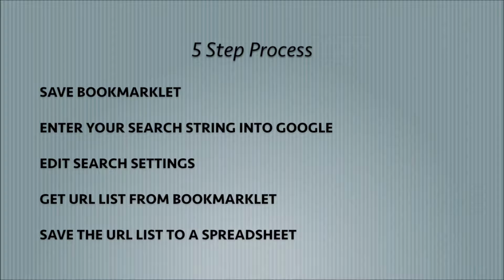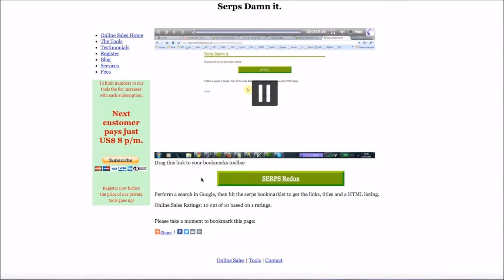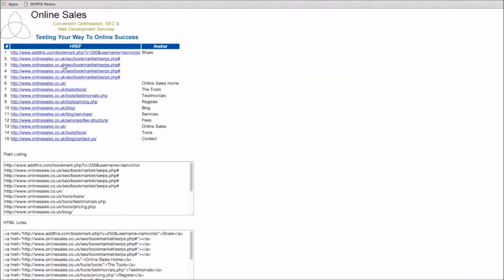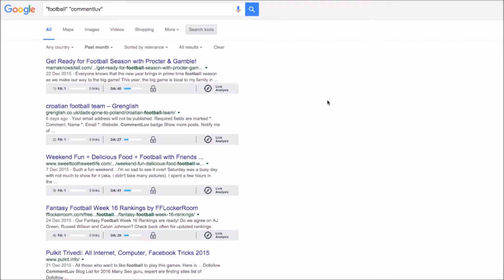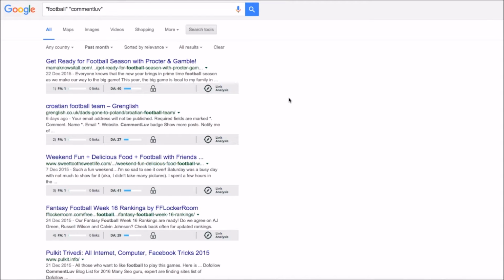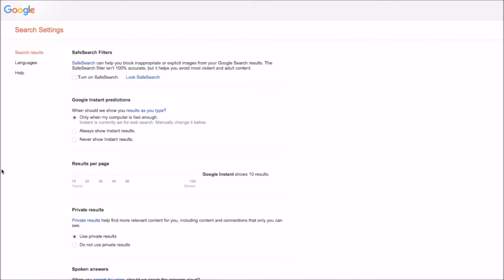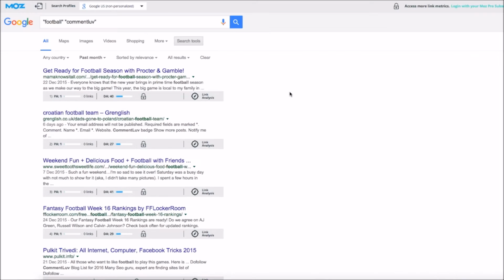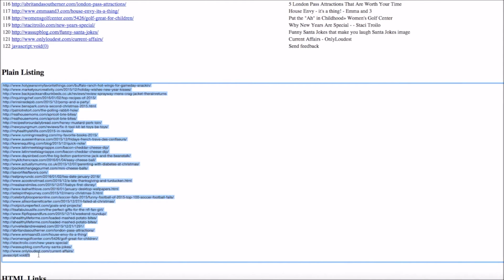Search Engine Optimisation 2017